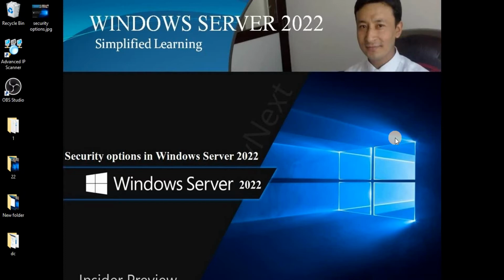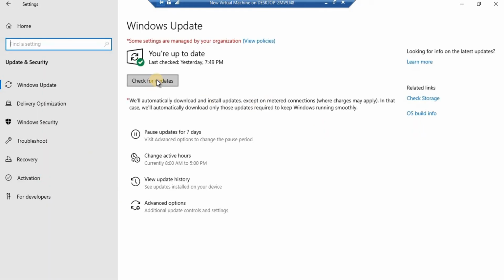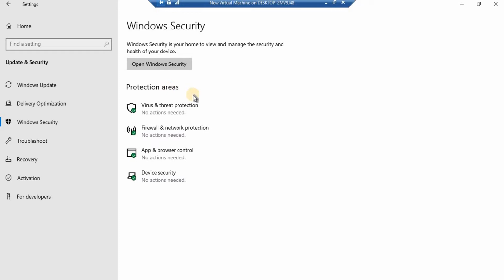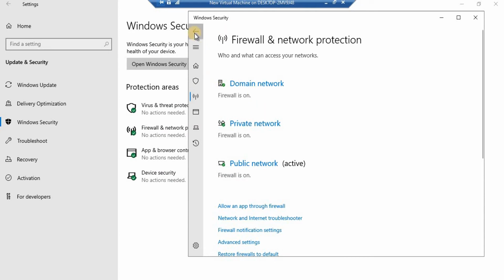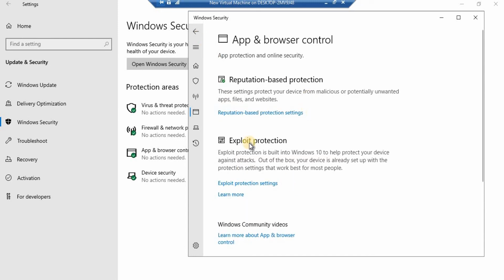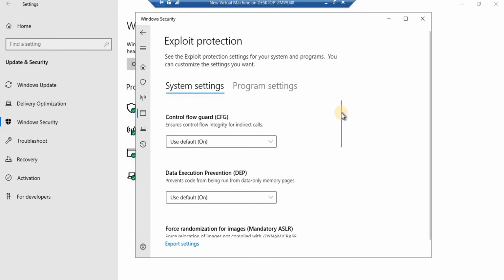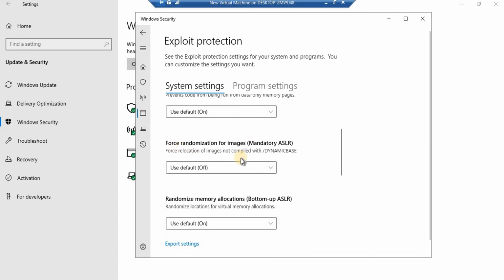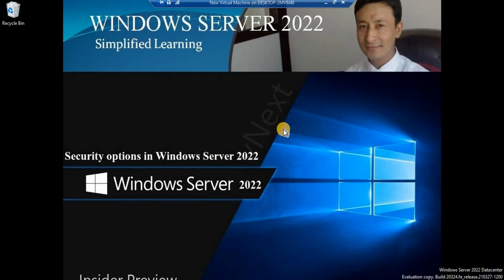06-Security Options in server 2022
Security Options available in Windows Server 2022